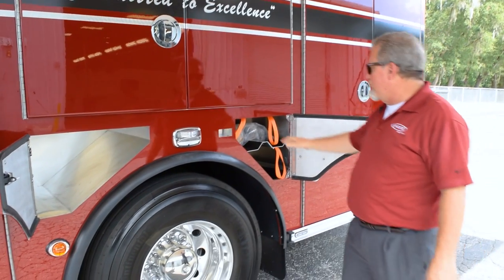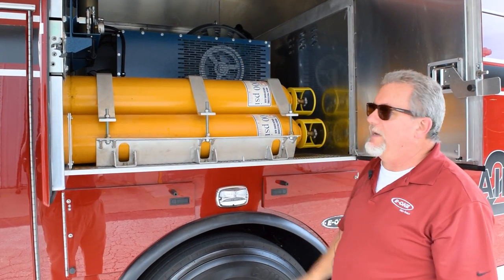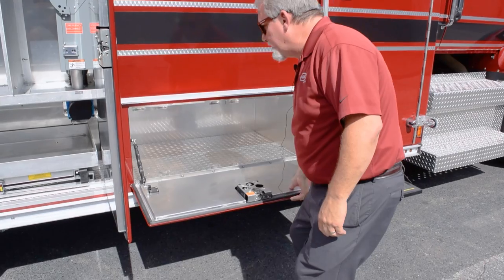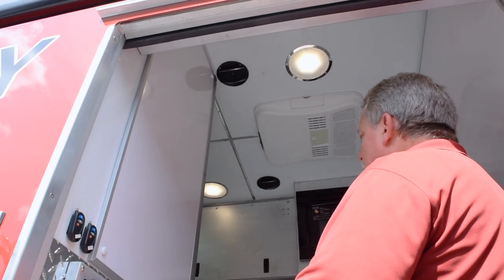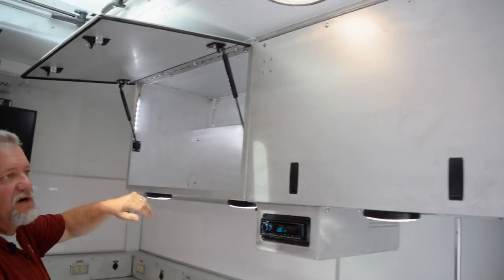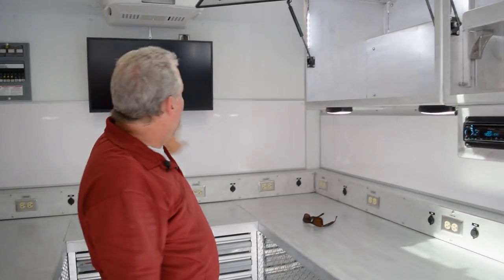Walk Around of Pasco County Fire Rescue's Custom Walk-In Rescue - SO144165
The Pasco County Fire Rescue's new E-ONE Walk-In Rescue was designed as an Air and Light unit, equipped with three power awnings, cascade fill panel, and an inside area for light rehab and full SCBA gear maintenance. Learn more in this video.